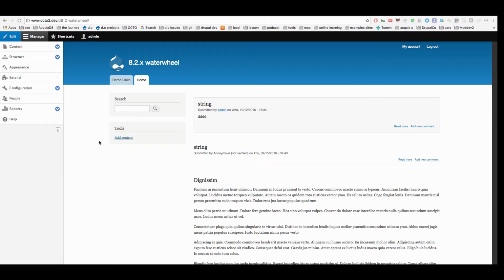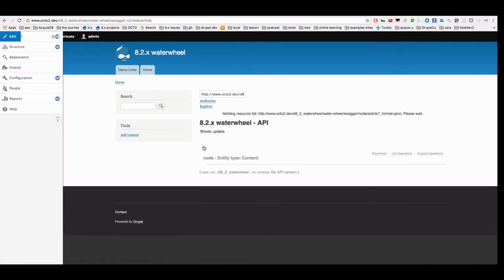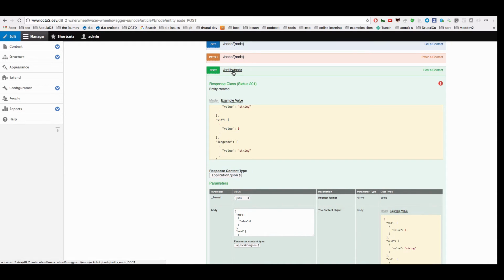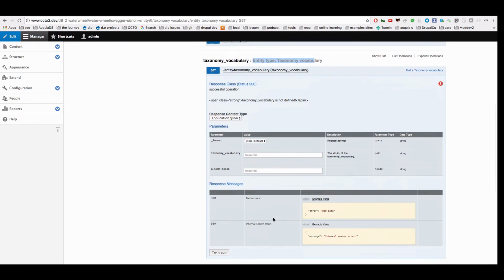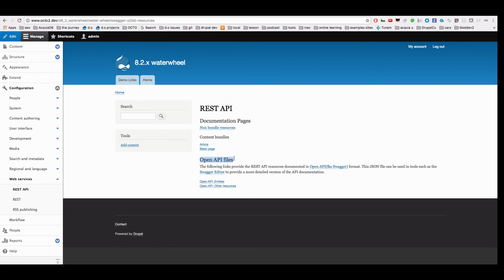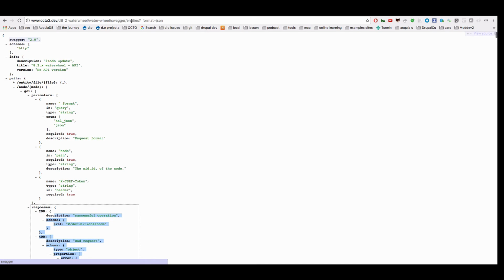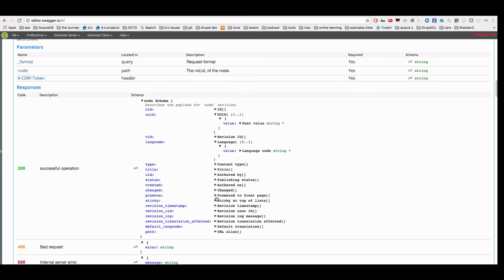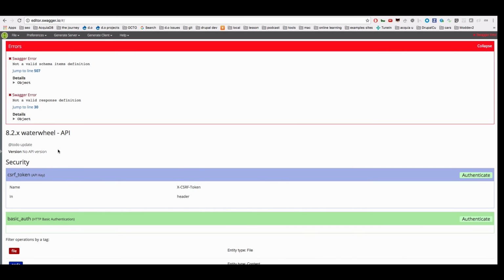Outdate: Drupal Waterwheel: Swagger Intergration